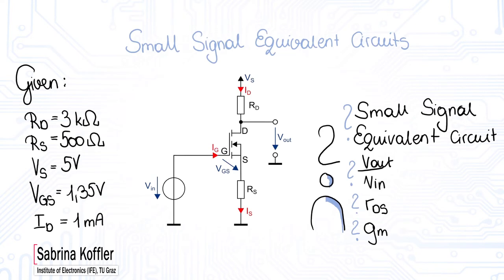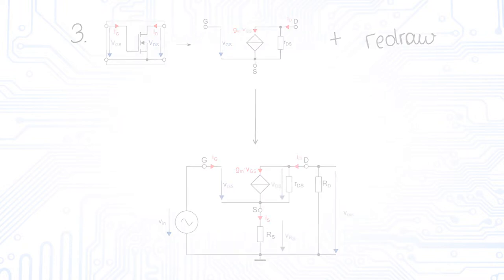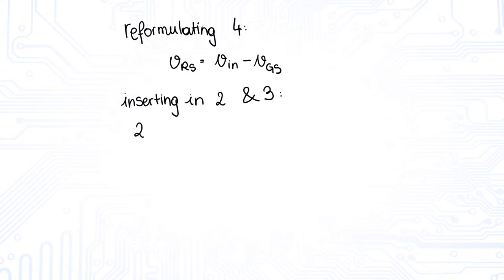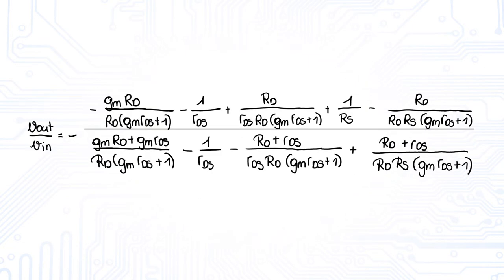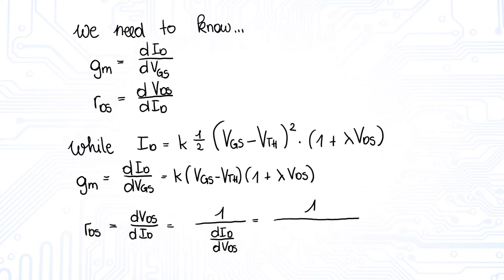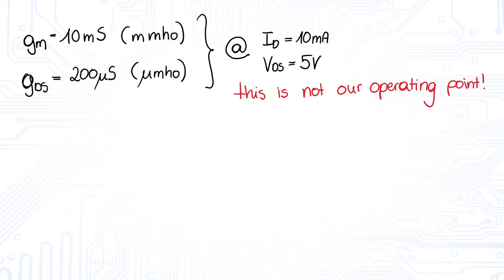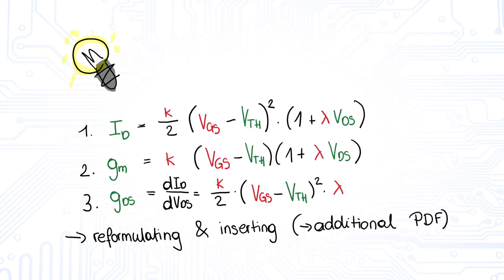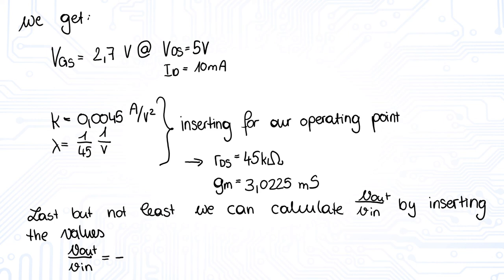Small-Signal Equivalent Circuit - Deriving Voltage Gain of a MOSFET Amplifier with Source Resistance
This video deepens the knowledge of small-signal equivalent circuits using a more complex MOSFET transistor amplifier.

Tutor: Sabrina Koffler

Chapters:
0:00 Intro
0:48 Small Signal Equivalent Circuit
1:20 Small-Signal Voltage Amplification
4:11 Small-Signal Drain Source Resistance and Transconductance
5:30 Determination of the Transistor Parameter K and the Channel Length Modulation
8:30 Final Results